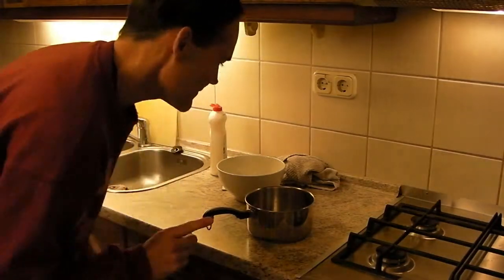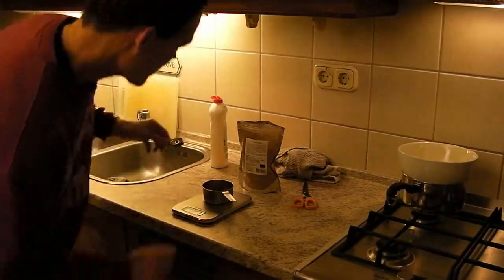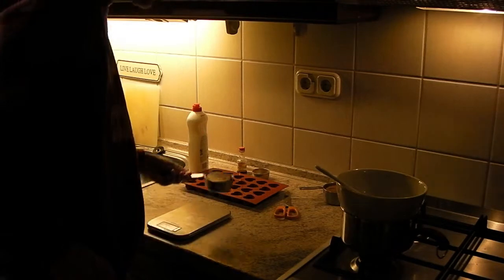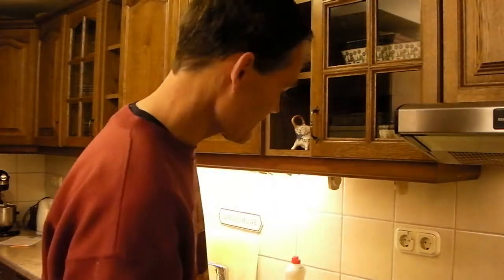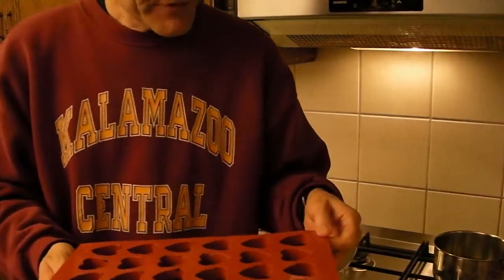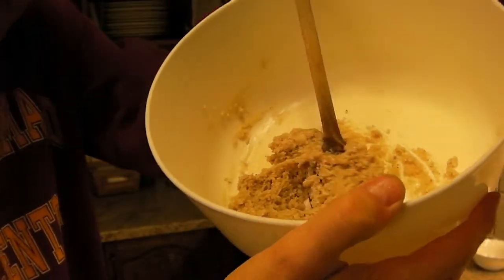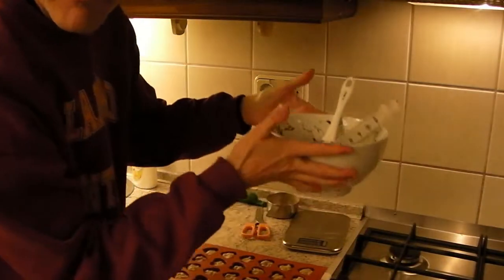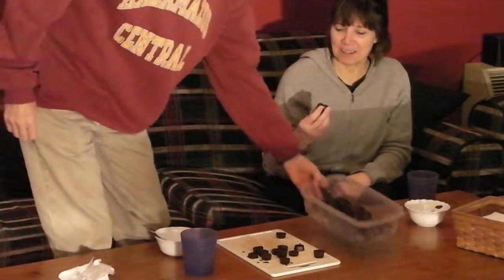How to make homemade chocolate and homemade peanut butter cups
Step by step instructions on how to make homemade (do it yourself) organic chocolate and how to make homemade peanut butter cups.